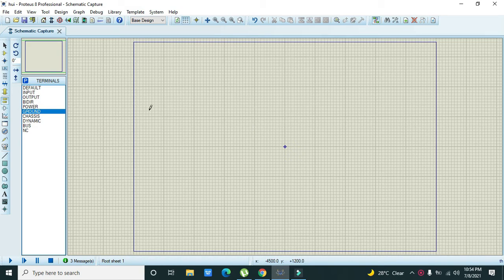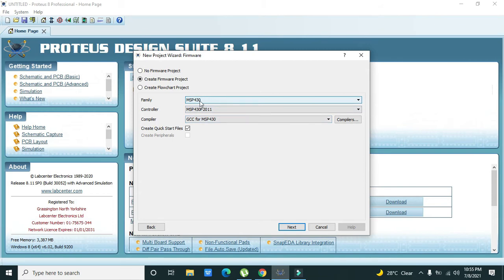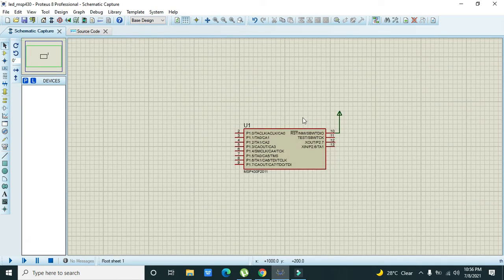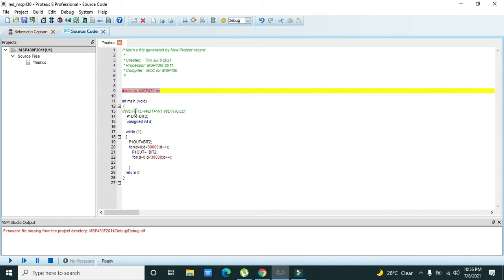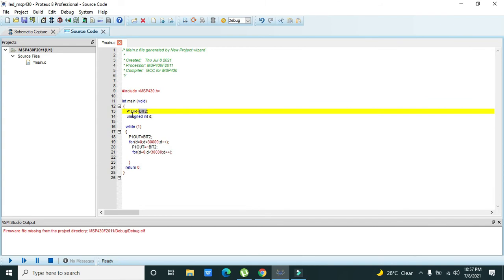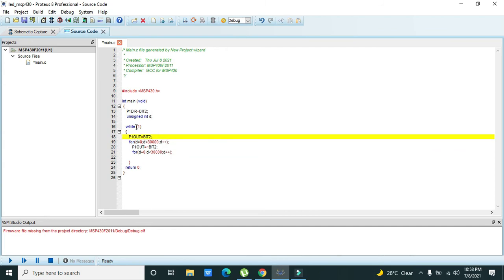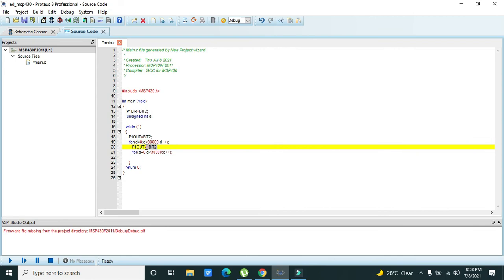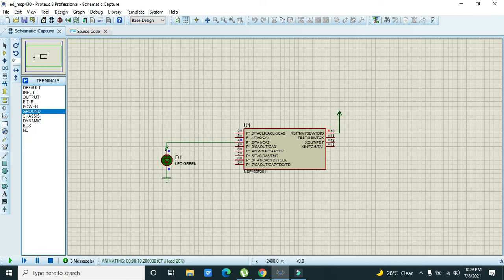how to blink an led with msp430 in proteus using microC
1. how to blink an led with msp430 in proteus using microC,
2. simulation of led flashing msp430 in proteus using microC,
3. micro C code for led blinking with msp430 in proteus,